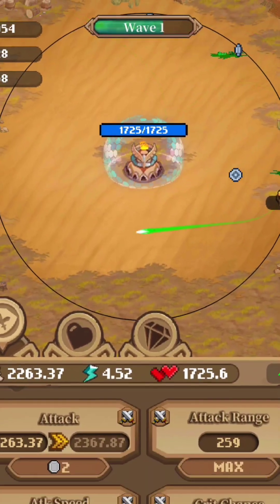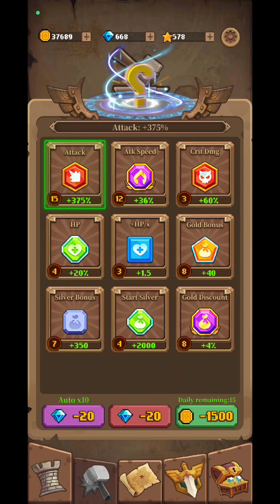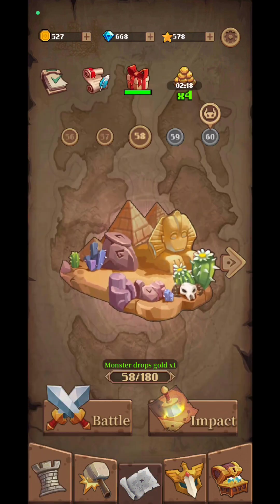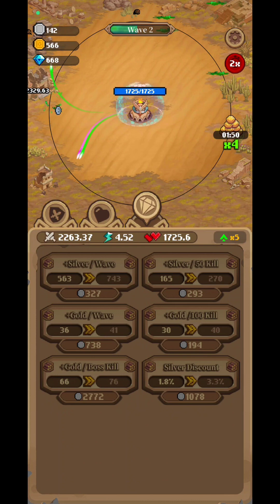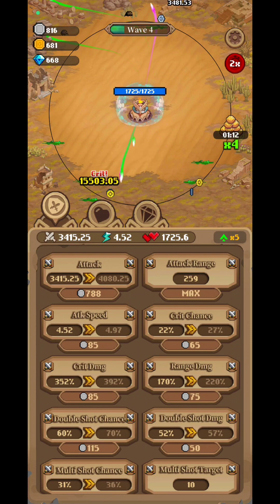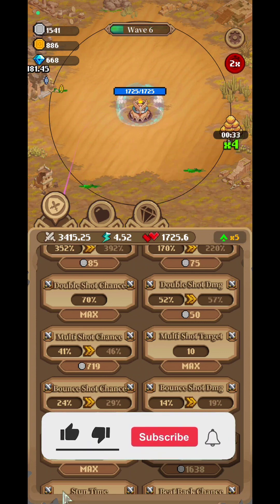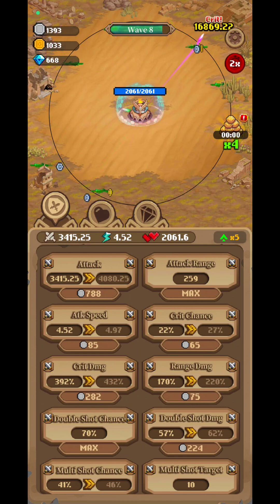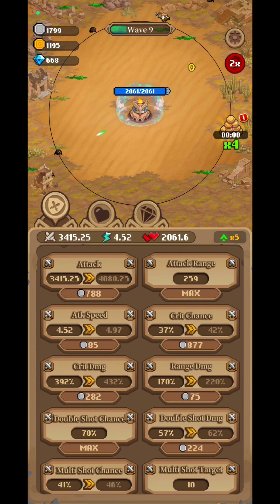How To Win At Storm Tower: Idle Pixel War Td - Tower Defense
Storm Tower Idle Pixel War TD Game, beginner tips and tricks, guide, game review, android gameplay is a video on android gameplay, for an idle game, with beginner tips and a simple  tutorial.
Lets hope that this beginner guide for Storm Tower Idle Pixel War TD will help you in your journey.

Let me know if you enjoy this Storm Tower Idle Pixel War TD Game, and let us know if you think that Storm Tower Idle Pixel War TD is a good game.
In Storm Tower Idle Pixel War TD Game you will give you the chance to make money by leveling up your facilities. This video will be a simple review for a simulator.
The Storm Tower Idle Pixel War TD is an android game, that can be played horizontal on you mobile phone.
This video Storm Tower Idle Pixel War TD and gameplay, tutorial and guide is an android version for the gameplay of the game, so if you enjoy the video give Storm Tower Idle Pixel War TD Game a try.
In Storm Tower Idle Pixel War TD Game you have the possibility to watch some adds in order for you to advance much faster in the game. Also in Storm Tower Idle Pixel War TD , you will be able to upgrade your crew in order to make more money. In Storm Tower Idle Pixel War TD you will need to watch some adds, but check put the video with the android gameplay, beginner tips and tricks and see what adds are more profitable.
Storm Tower Idle Pixel War TD Game a  video from my Lets Play Playlist, that you will find on the channel, where you can see lots of idle games for you to try and play on your Storm Tower Idle Pixel War TD Game video you will find game tips, review and tricks, but also the beginner guide, tutorial for Storm Tower Idle Pixel War TD Idle Simulator. Let us know your best tips and tricks for this Storm Tower Idle Pixel War TD Game.
Hope you will enjoy Storm Tower Idle Pixel War TD Idle Game Idle Simulator, beginner tips and tricks, guide, game review, android gameplay video.